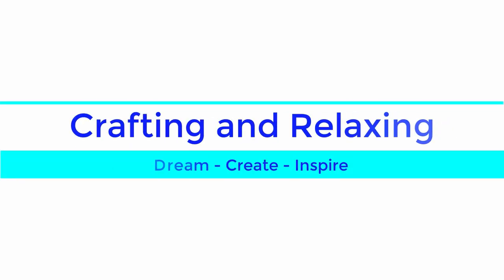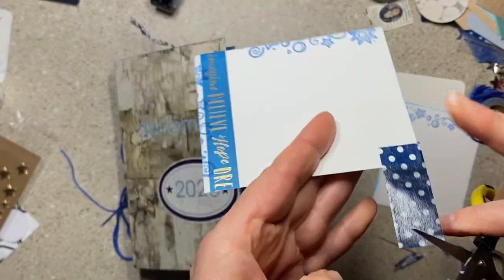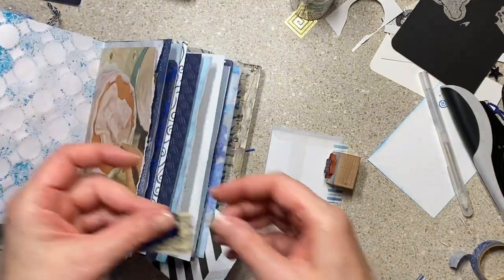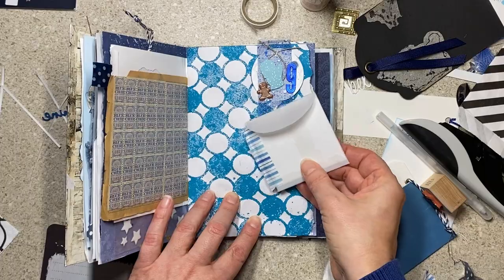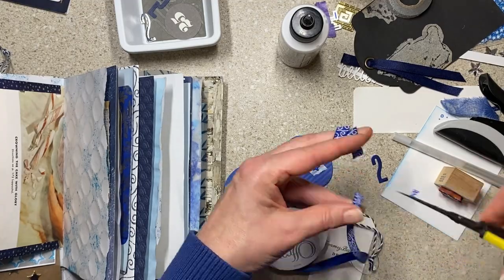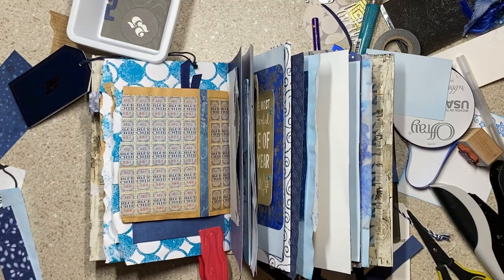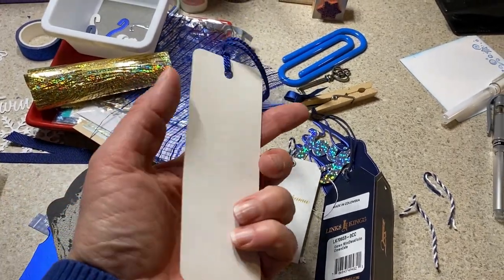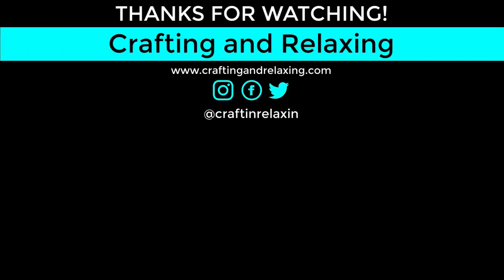December Daily 6th - 13th | Junk Journal Process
Embellishing my December Daily junk journal for 6th through the 13th. Here's a link to the 1st through 5th video

Love my projects, but don't want to make your own?